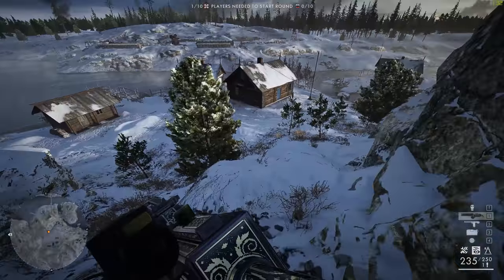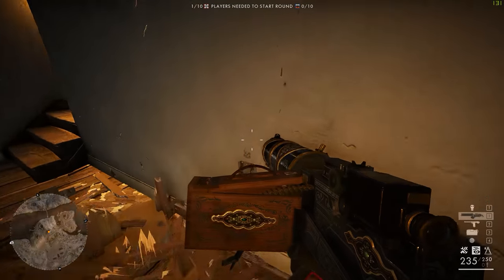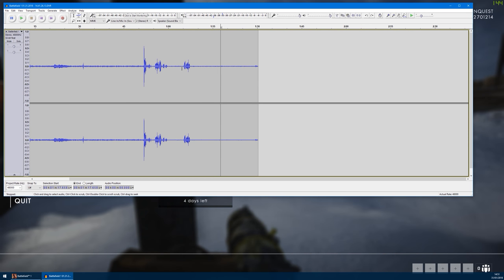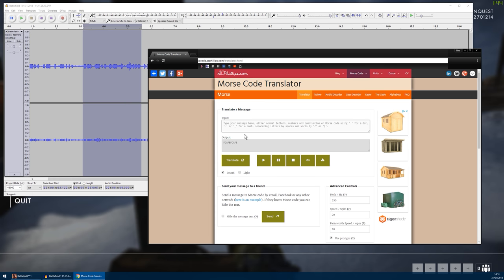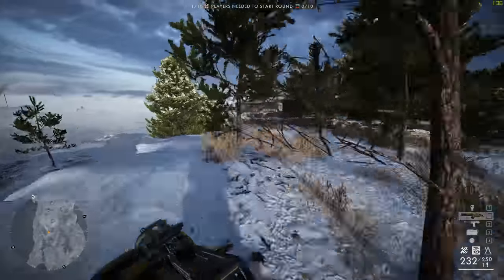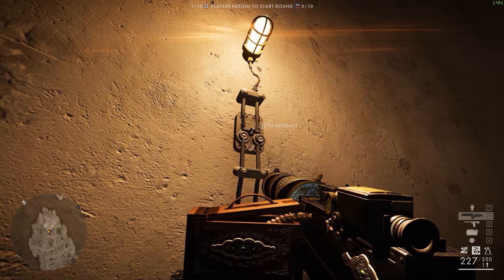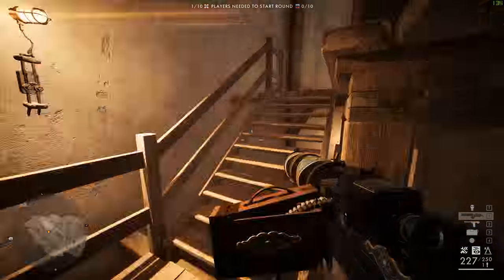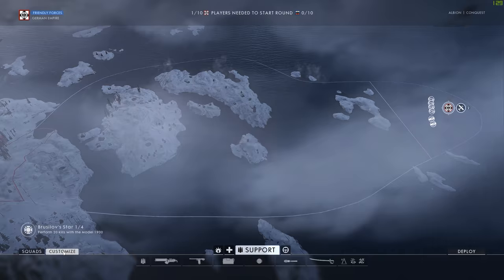Battlefield 1 - Escalation Easter Egg Walkthrough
DANNYonPC Tweeted me, otherwise I wouldn't have known the 'escalation' easter egg has been solved by the Battelfield Easter Egg Discord community.
Well done folks!
This vid is me following their solution. I hope it helps.
Thanks Danny, for doing it together - was fun as always!
By the way, that lighthouse level sequence is: -
C A E E B [your morse] F E A A D D A D
And the levers are lettered A to F from top to bottom.